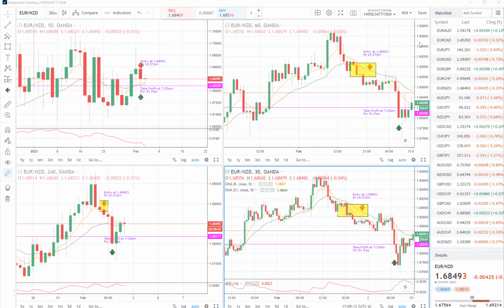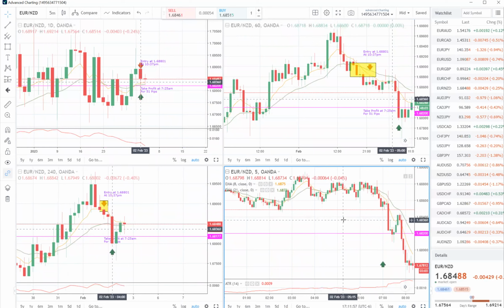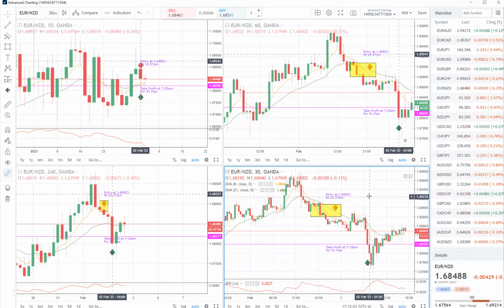LEARN TO MAKE MONEY ONLINE WITH LIVE FOREX TRADING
Learn how to make money online day trading forex with live trades. This video is the first in a series of videos to come with live forex trading and a system for beginners to learn how to trade and even experienced traders to learn how to trade with no indicators and using pure price action. You can make money online almost every single day trading in forex. This particular live trade from my real account was on the EUR NZD where I made 51 pips while I slept.

I will be live trading in the future and calling out trades as well as breaking down daily opportunities to make money online forex trading.

I will also be releasing a full system to teach beginners and advanced traders how to trade this system. So please show your support and like and subscribe so you can help me to help you with creating new content and so you don't miss any lessons or live trading.

About me: My name is Michael Tole and I have been trading since 2013. I've paid the price of a college education for continued courses that I've traveled all around the country taking numerous classes. I have over 1000 hours of real live classroom experience with former floor traders and online trading experts and I have also spent 1000's of hours looking at charts and in the live markets. I think you will love this trading style I will be teaching so again please stay tuned and if you find value please help grow this channel by liking subscribing and sharing with others.

Till the next video...

My instagram is: @getninjafit